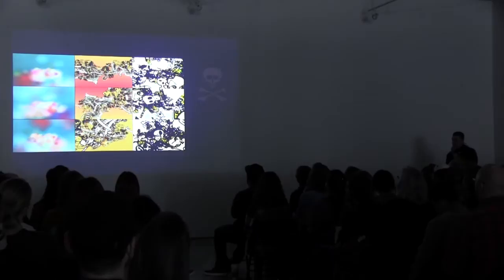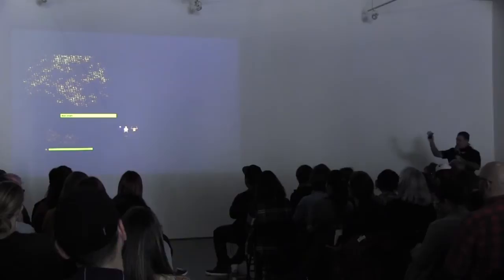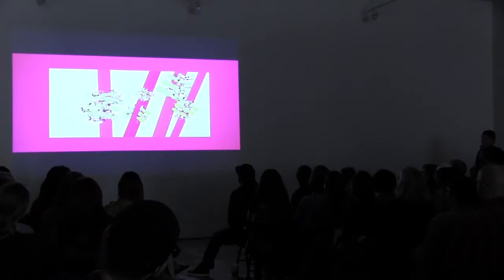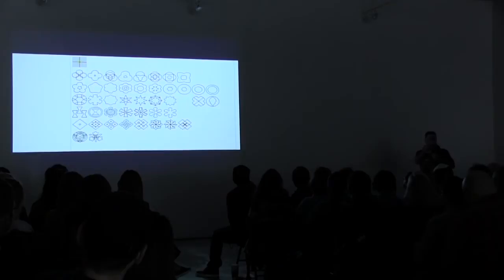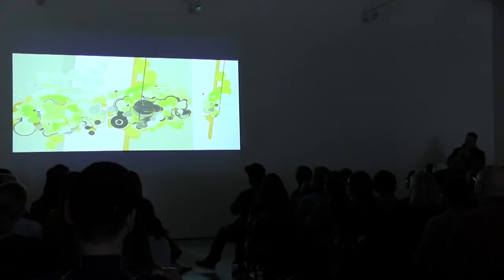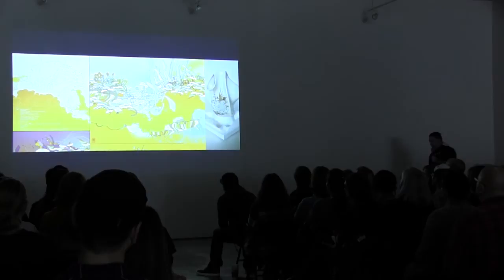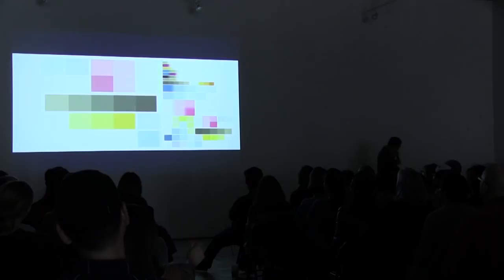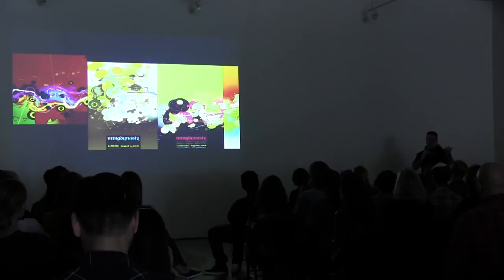Joshua Davis: "Ugly Part Two"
Renowned digital design pioneer Joshua Davis talks about process, reinvention and sifting through the ugly to find the beauty.

Joshua Davis at CreativeMornings San Francisco, January 2015. Free events like this one are hosted every month in dozens of cities. Discover hundreds of talks from the world's creative community